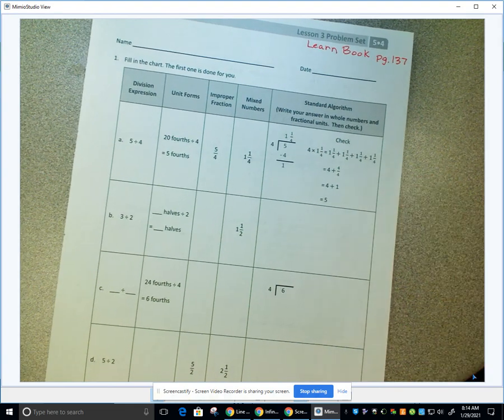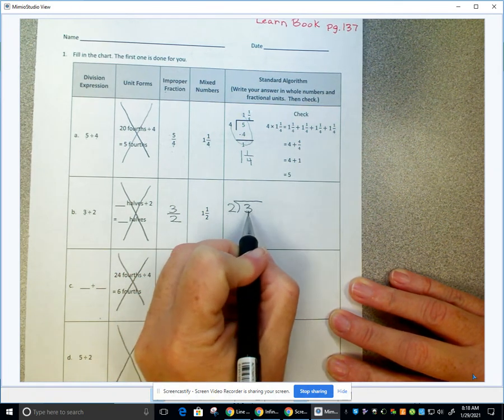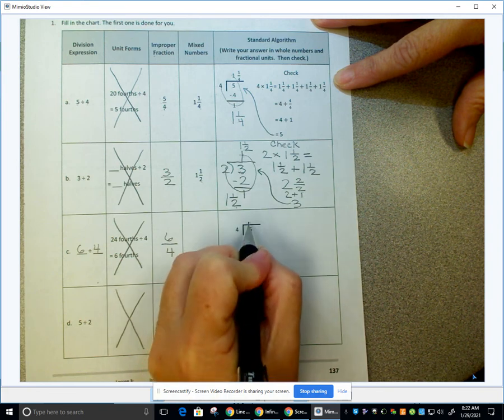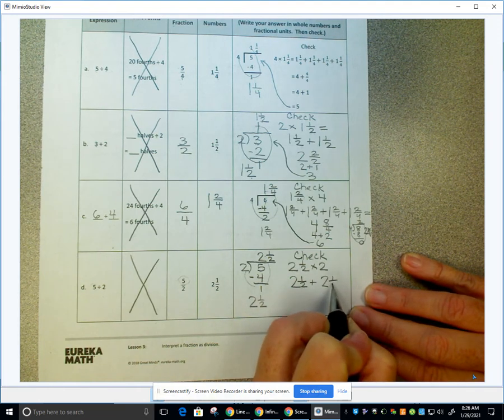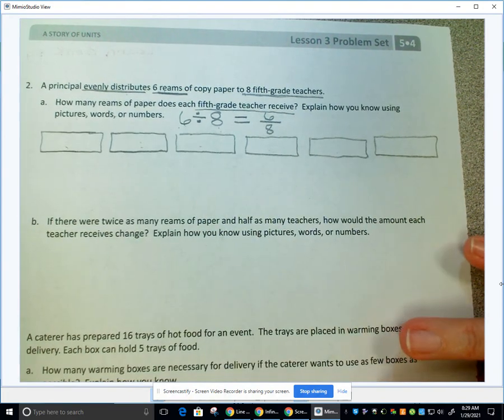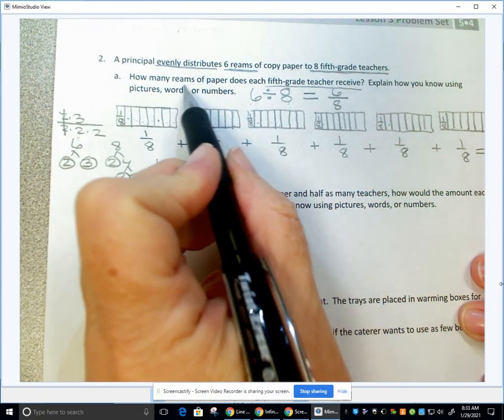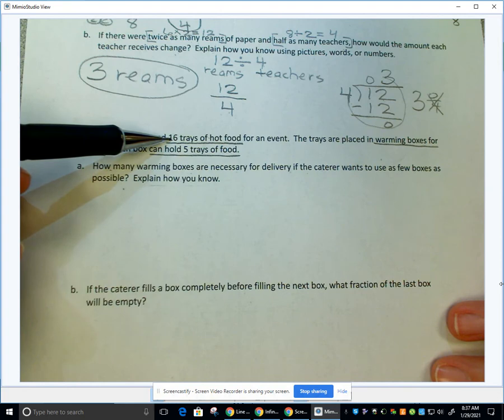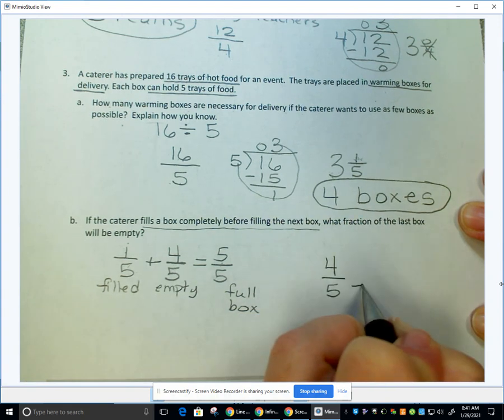Fractions as Division Lesson 2 (27 min)